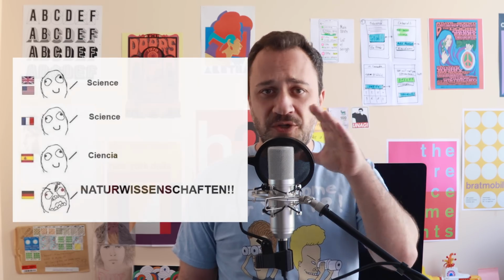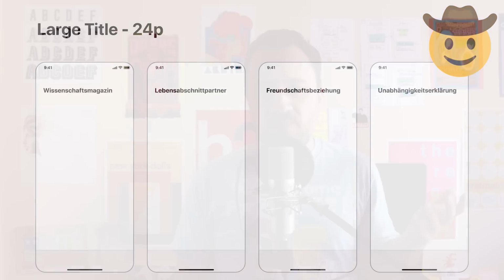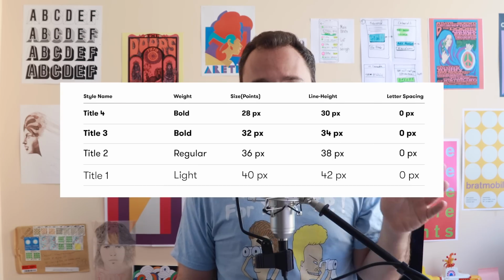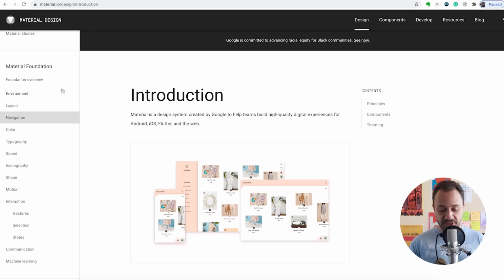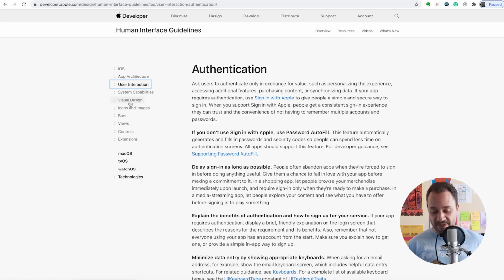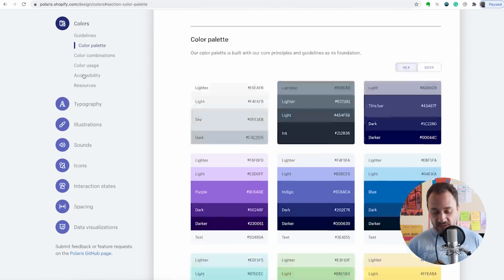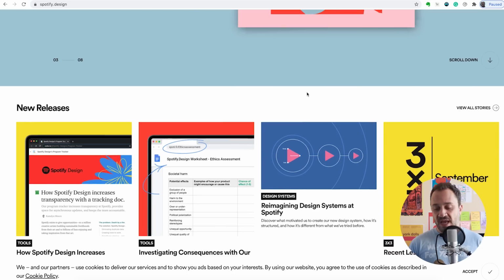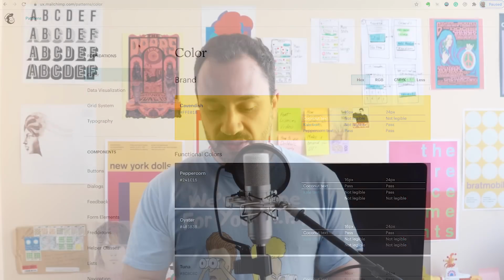Design System part 1: What DS actually is? Why all companies need it?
There are quite many sources on this topic, but still, as a person who worked with Design Systems and created two of them, third in process, I’ll do my best to explain them as easily as possible.

0:00 Intro
0:59 What Design System is?

Why all companies should develop a design system:
4:20 To keep the product consistent
5:35 Easier collaboration
7:39 Easy to update and design in the future
8:34 Designing and prototyping is way faster

9:18 Lastly
10:30 Examples